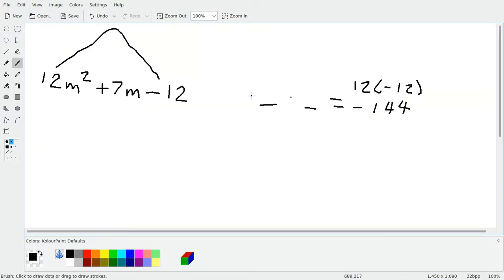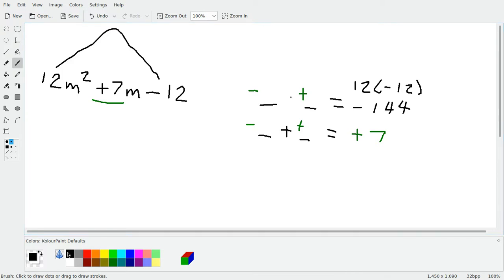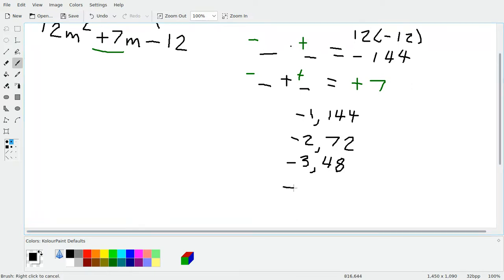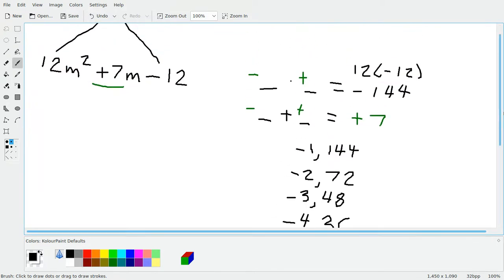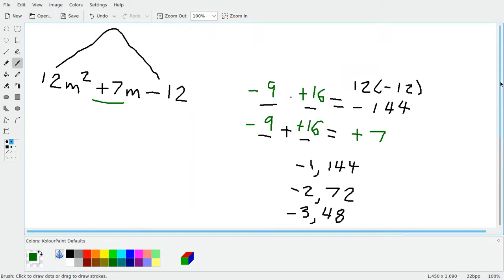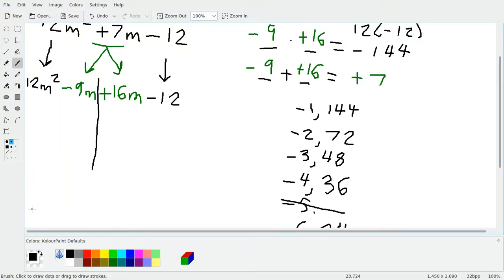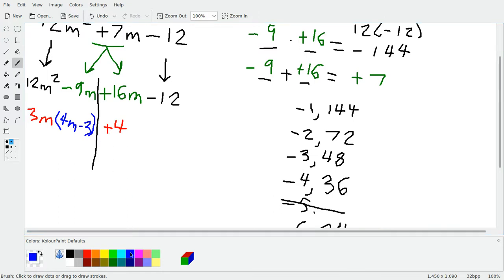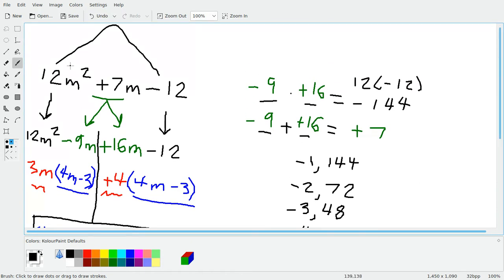Factoring a Trinomial of the form ax^2+bx+c using the Grouping Method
In this video, I explain how to factor a trinomial using the grouping method.  The grouping method is also knows as the "rooftop" method or the "ac" method.